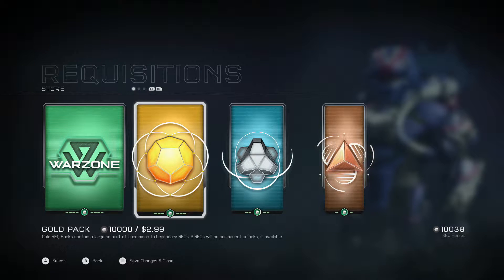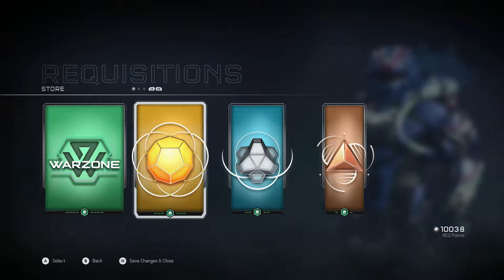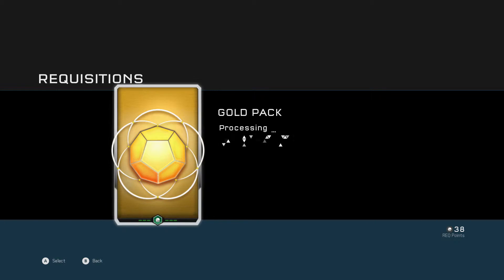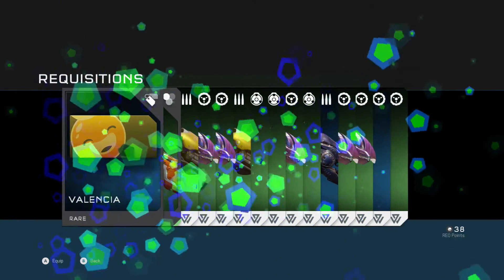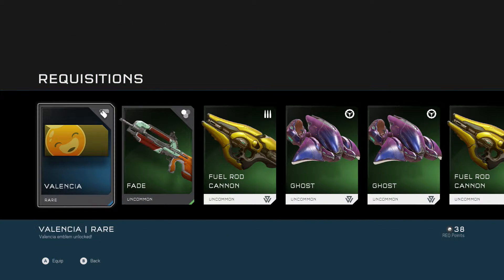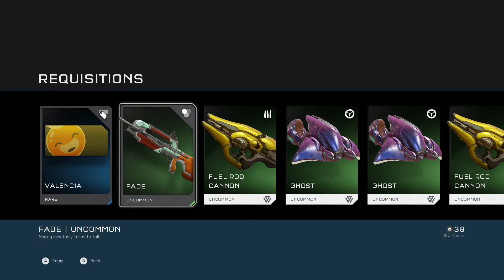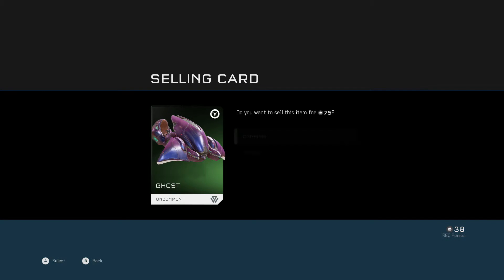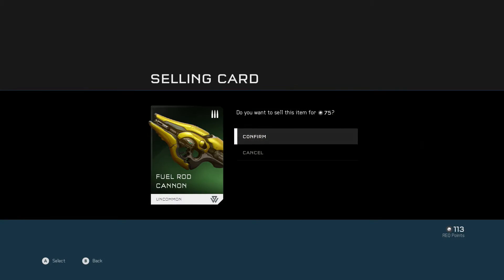Halo 5 REQ Pack and Elgato HD60 PRO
Halo 5 Requisition Pack Opening and Elgato HD60 PRO